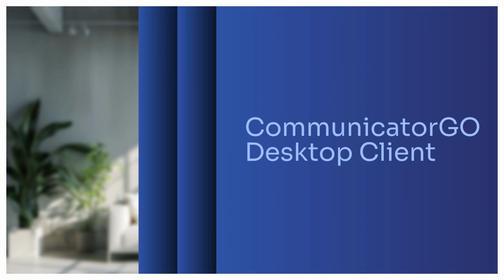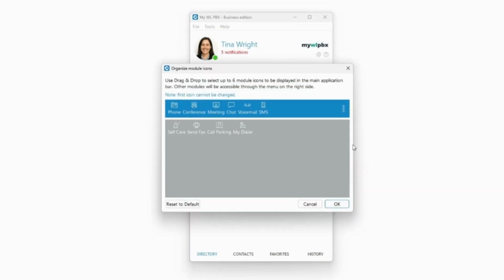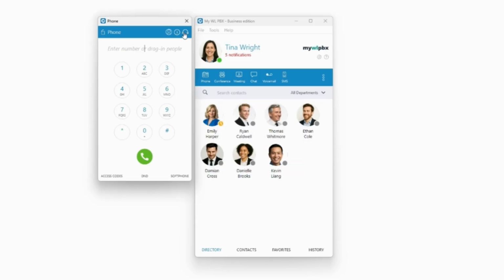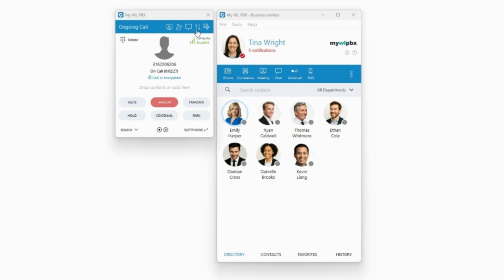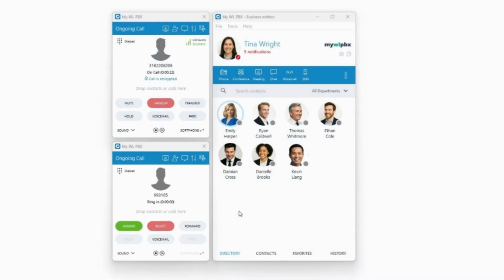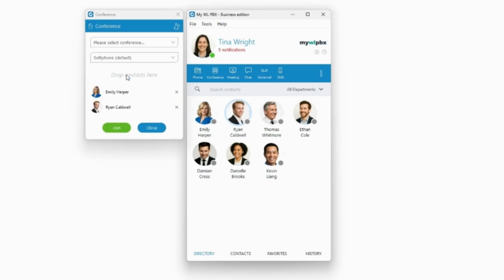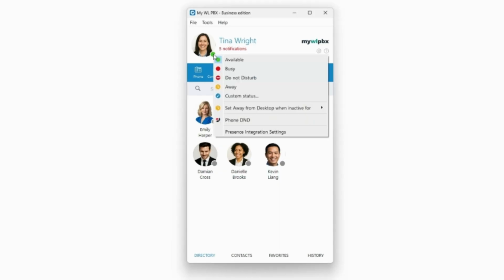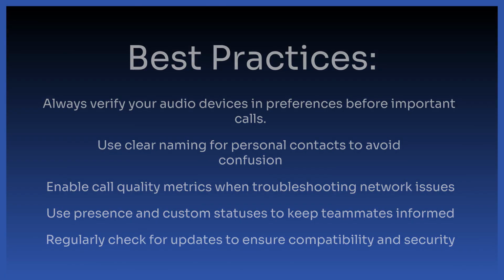CommunicatorGO Desktop Client